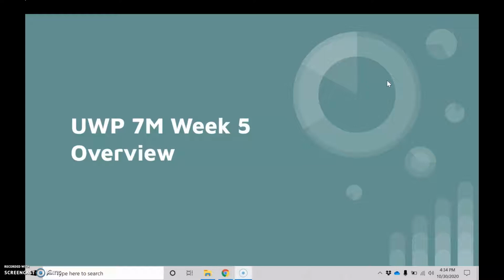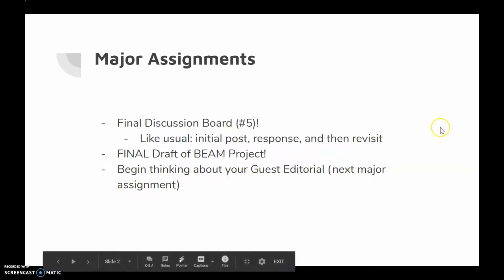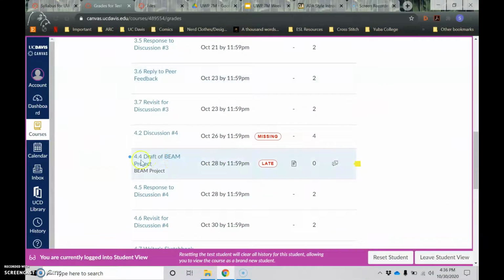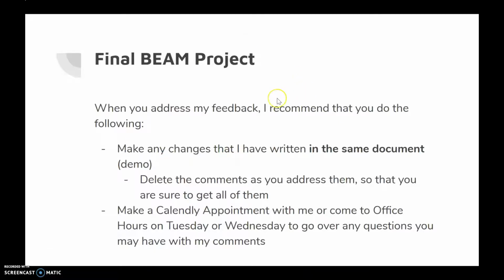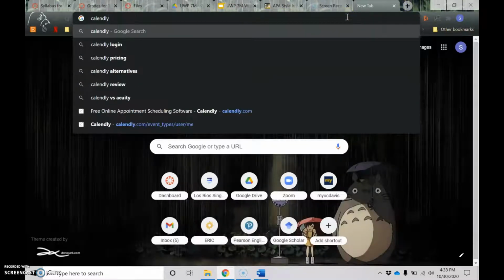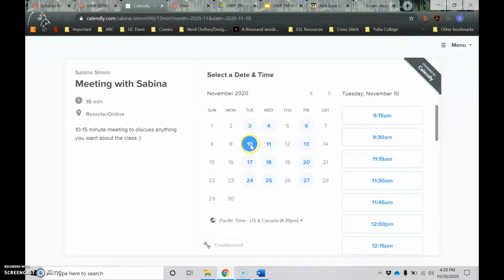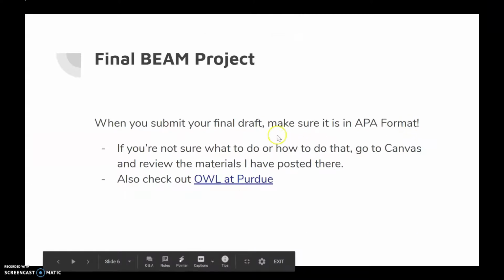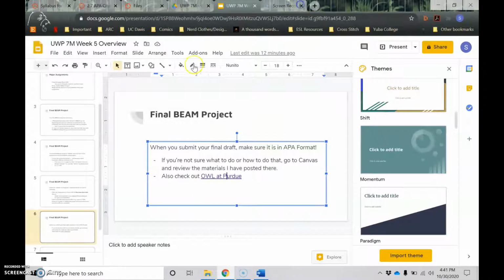UWP 7M Week 5 Overview